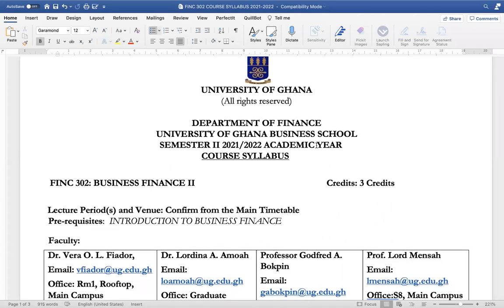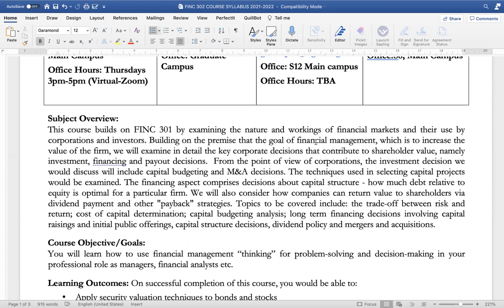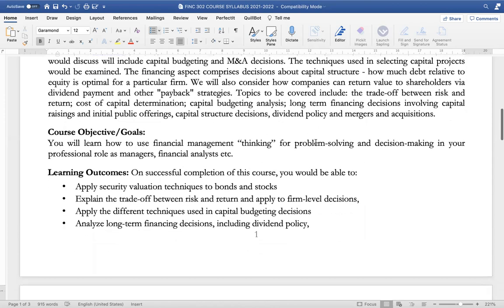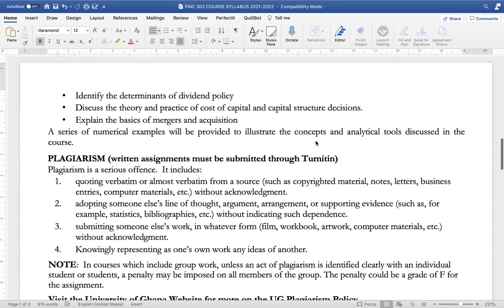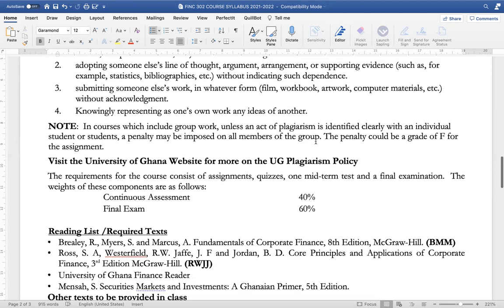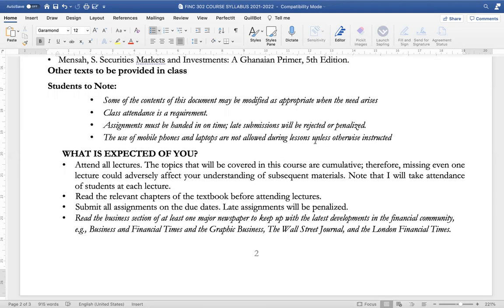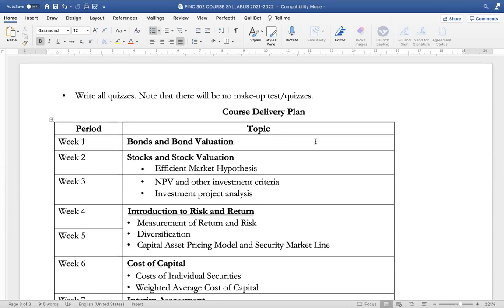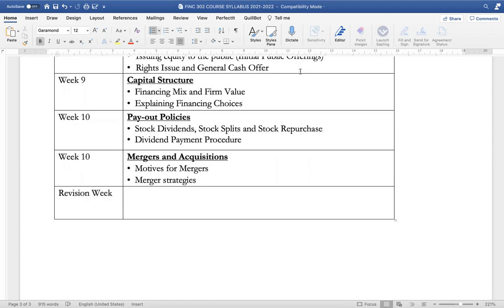Business Finance II - Course Overview